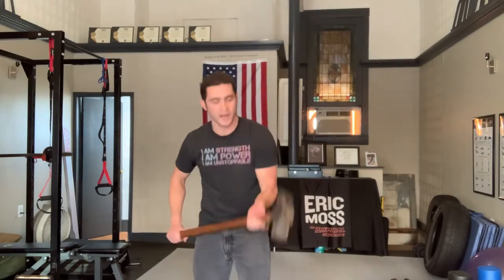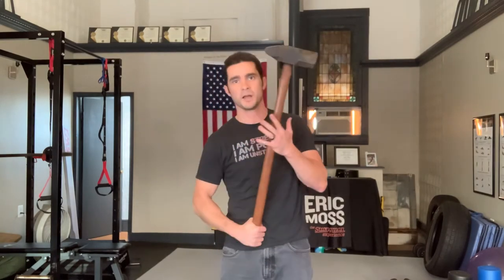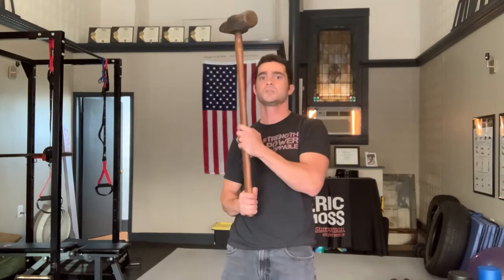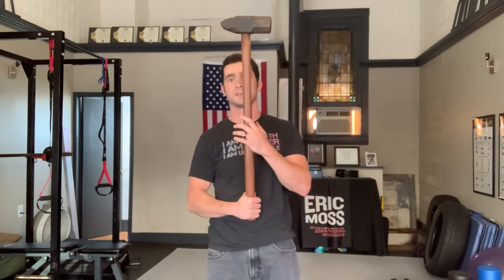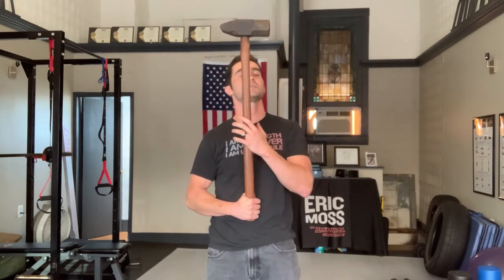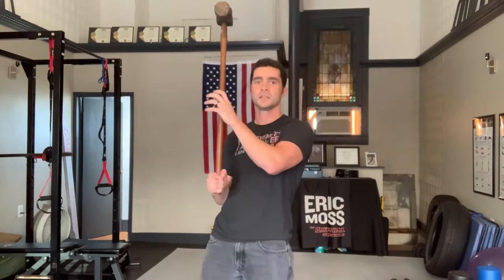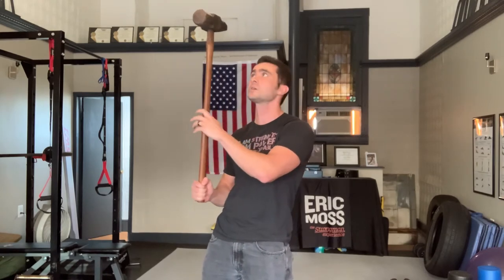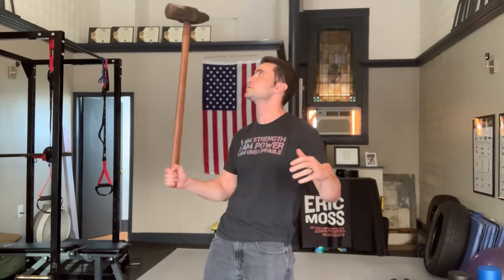Levering a Sledgehammer - Feats of Strength Friday (stop hammer time)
If you are new to the channel thanks for stopping by.  My name is Eric Moss and I’m a modern day performing strongman.  If you are unfamiliar with what that is I perform feats of strength as part of a live show in the traditions of strongmen like The Mighty Atom and Alexander Zass.  Since the world is still in a shutdown and live shows are few and far between I started a youtube series called feats of strength Friday where each Friday I perform a different feat of strength until life returns to normal.

This feat is levering a sledgehammer, something popularized by Slim the Hammerman